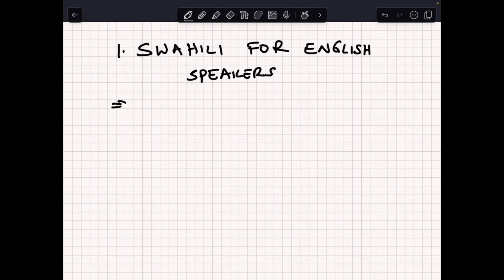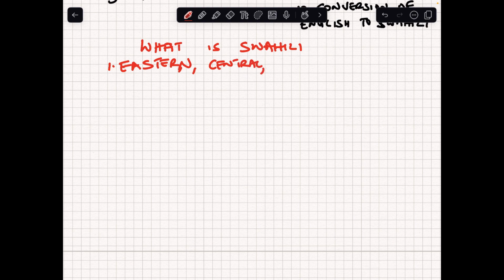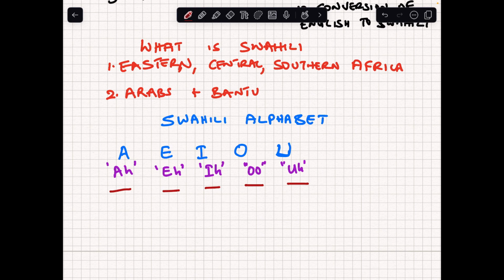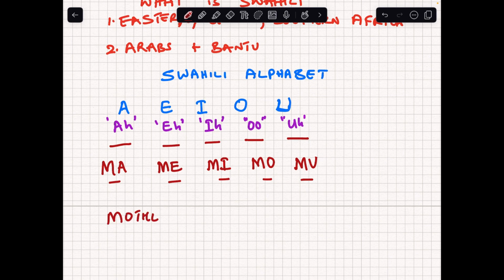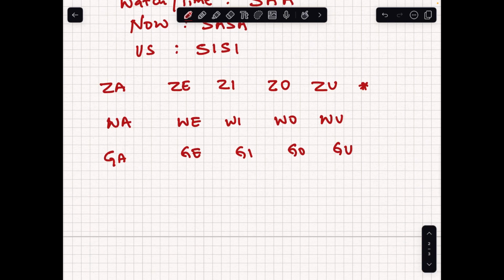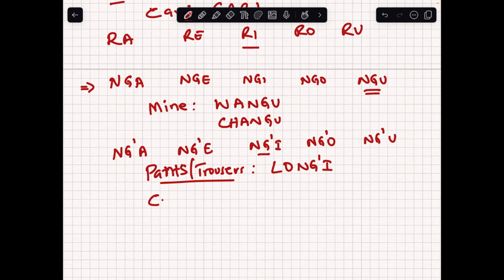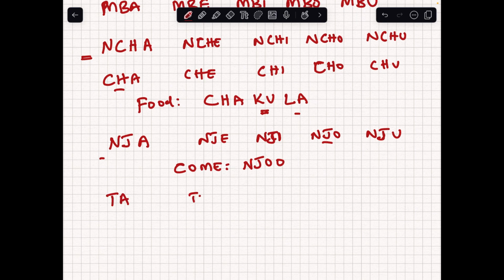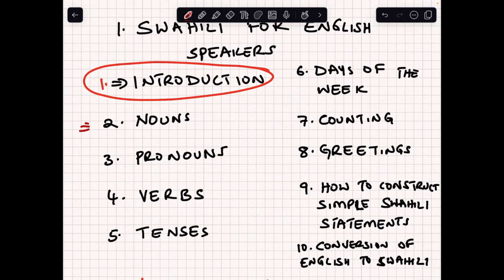1. INTRODUCTION - Swahili LESSONS for English Speakers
1. INTRODUCTION - Swahili LESSONS for English Speakers

SIGN UP for LESSONS in Chemistry or Swahili:
Clicking on the link below will take you to a Google Form where I will ask you to provide your preferred email address, if you are interested in online/virtual Swahili or Chemistry lessons, and finally, whether interested in low group rate lessons or private individual lessons.